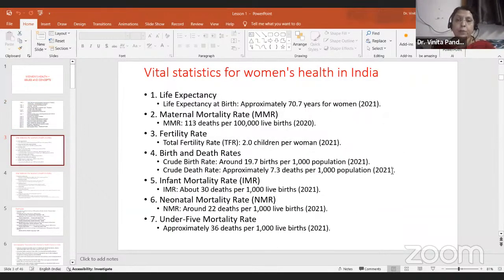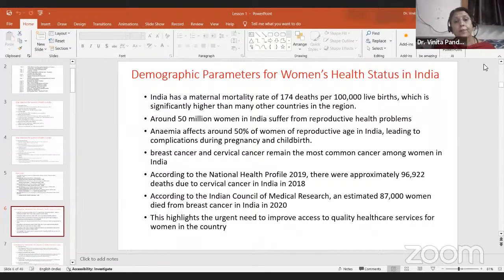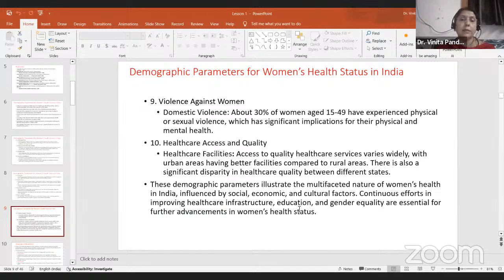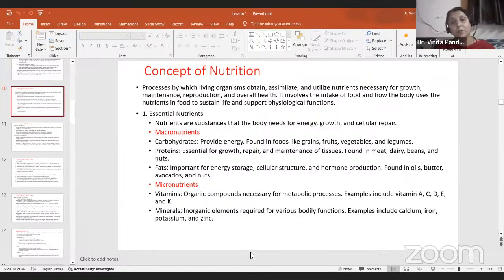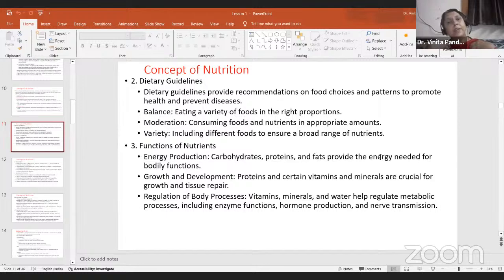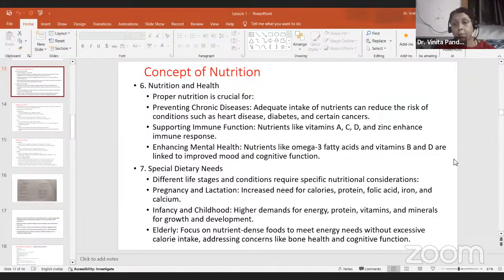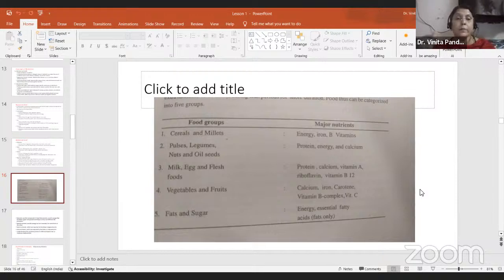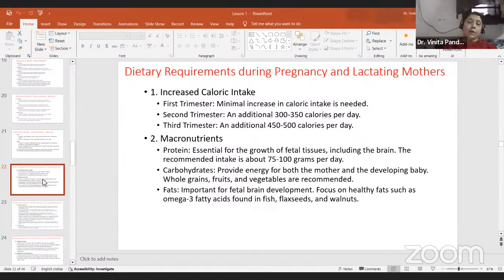PGDWS-Course-3 : Women’s Health Issues and Concepts